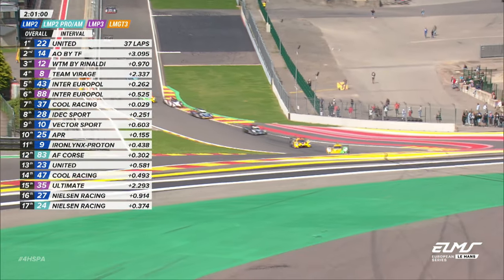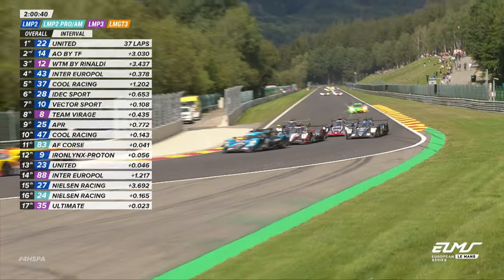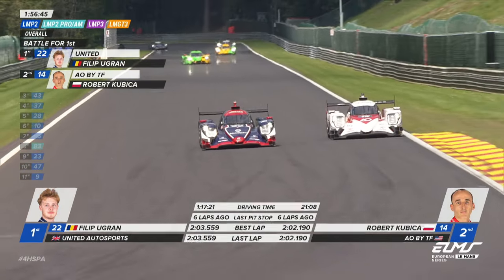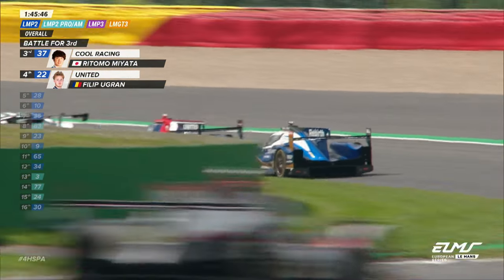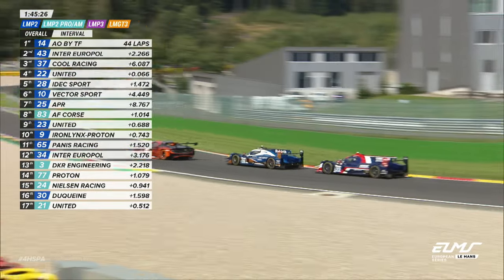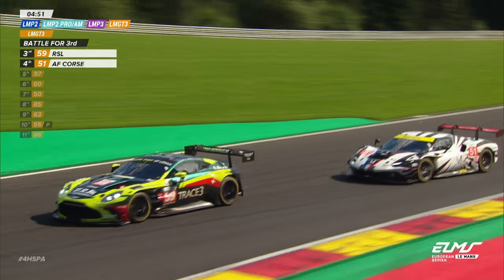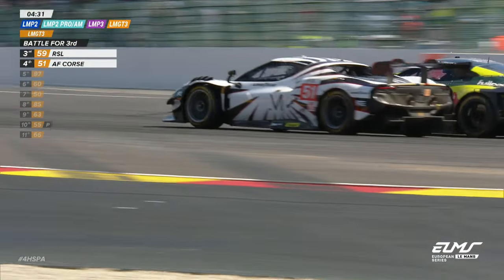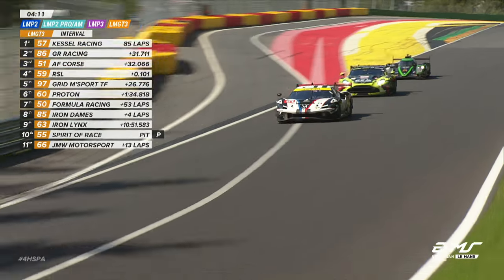5 Best Overtakes | 4 Hours of Spa-Francorchamps 2024 | ELMS